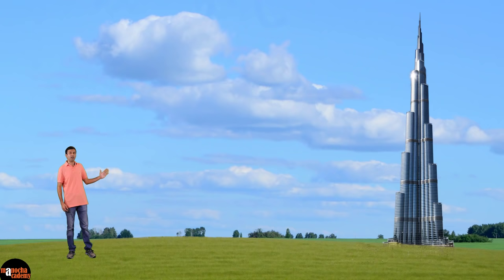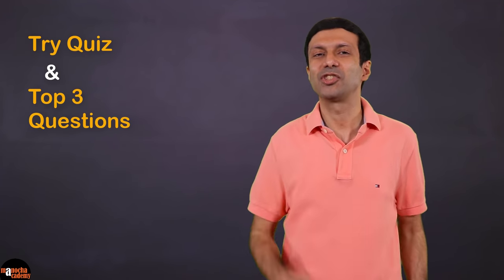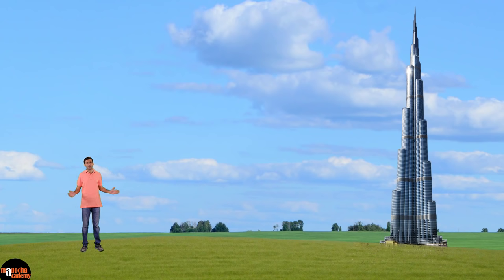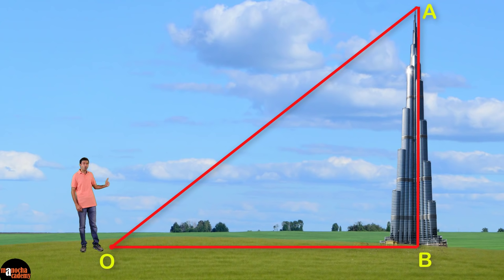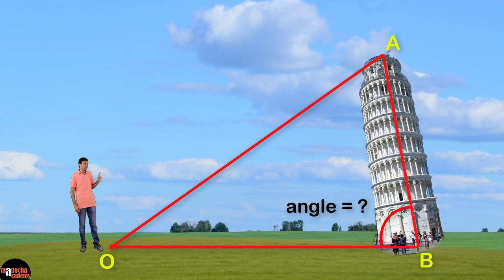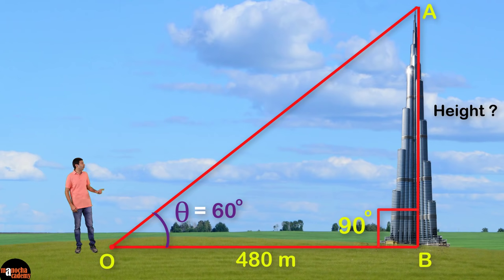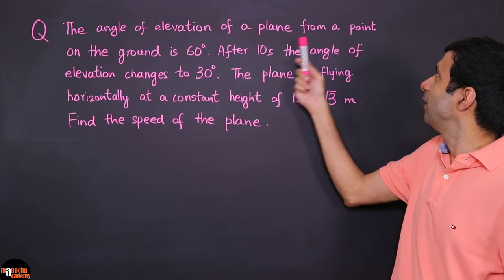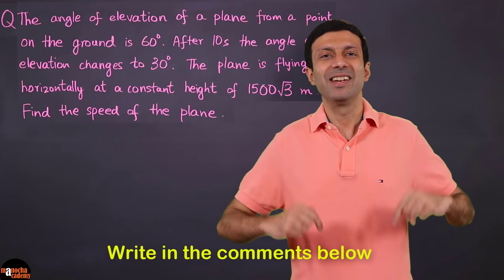Applications of Trigonometry Class 10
Applications of Trigonometry Class 10 : Let's learn Some Applications of Trigonometry to find Heights and Distances! Angle of Elevation and Angle of Depression Cases are discussed with practical examples and important questions.